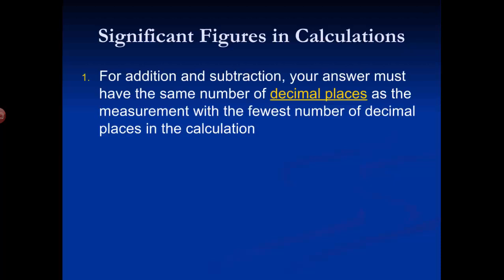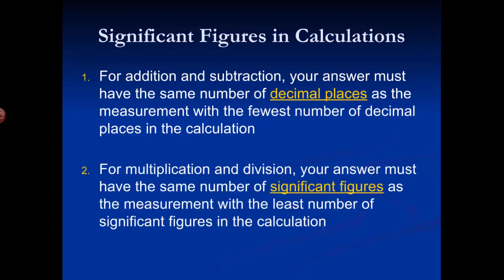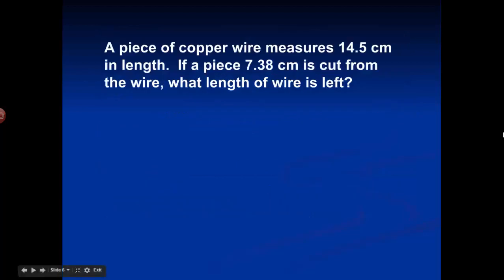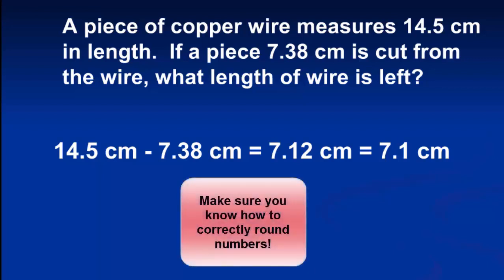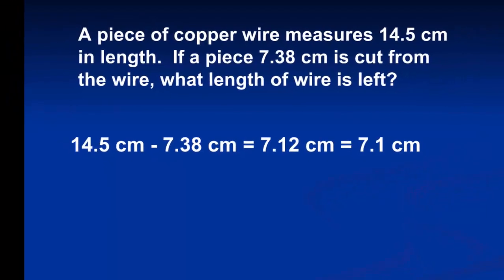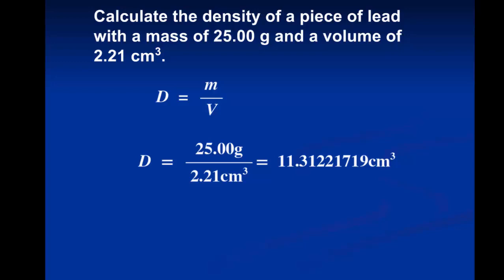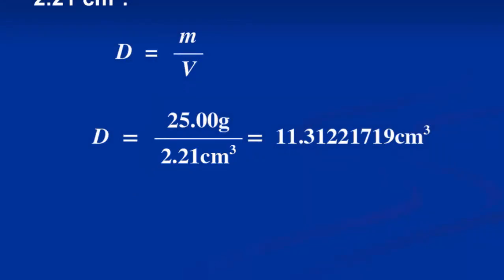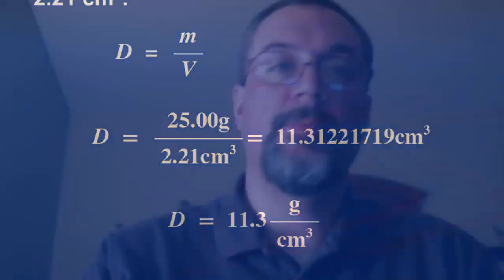Significant Figures Part 2 Calculations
How to perform mathematical calculations with measurements, applying the rules for significant figures.